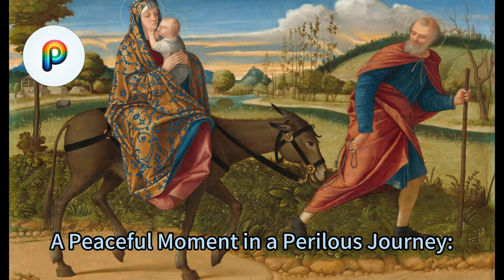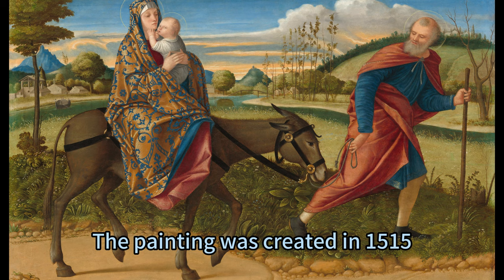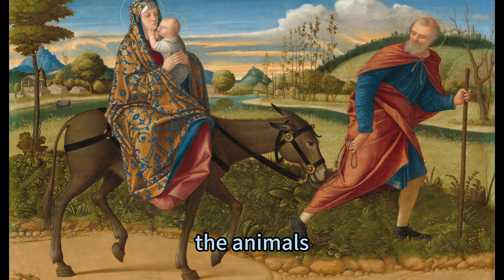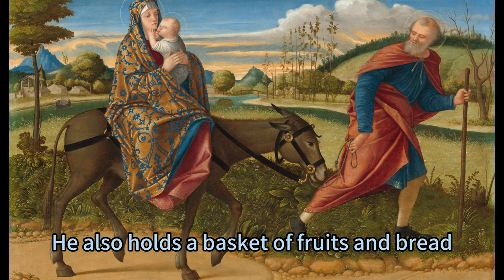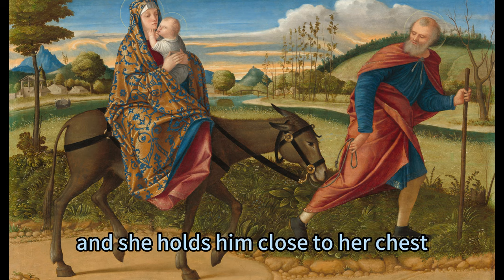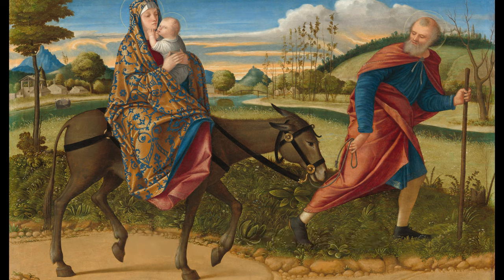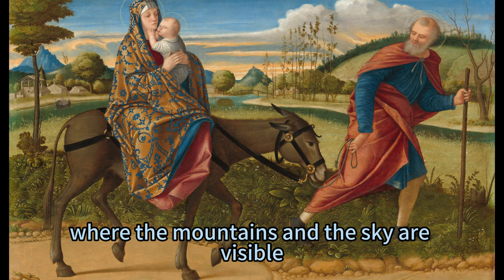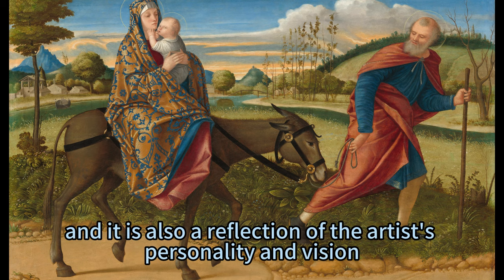A Peaceful Moment in a Perilous Journey: The Flight into Egypt by Vittore Carpaccio, c. 1515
Joseph, Mary, and her newborn son, Jesus, have fled Bethlehem and are on the road to Egypt. They are escaping from King Herod, who wanted the child killed. Rather than focus on their urgent flight, Carpaccio shows the Holy Family mid-journey, their pace unhurried. Joseph urges the plodding donkey onward and looks back caringly at Mary and the child. The setting is tranquil, with dawn breaking over a lush landscape and a meandering river.

This story tapped into the growing popularity in sixteenth-century Venice of Saint Joseph as an ideal father. It also enabled Carpaccio to showcase his talent for depicting textures, from the donkey’s fuzzy fur to Mary’s almost metallic cloak. Such a family subject would have been appropriate for display in the home.